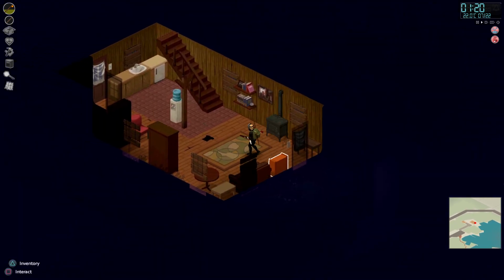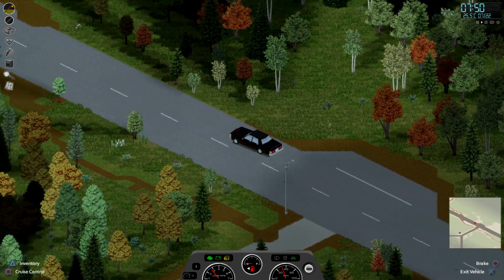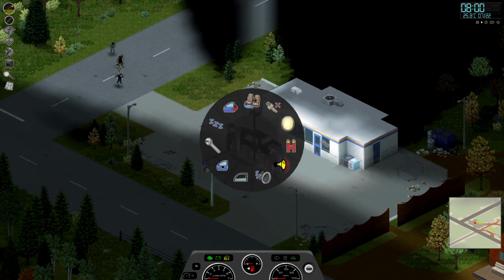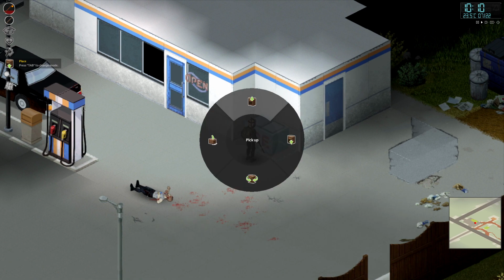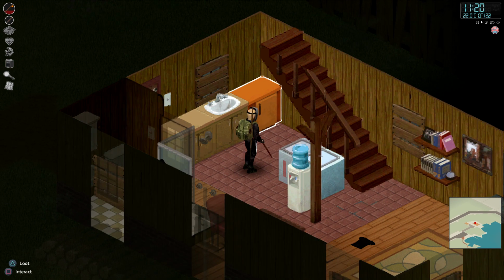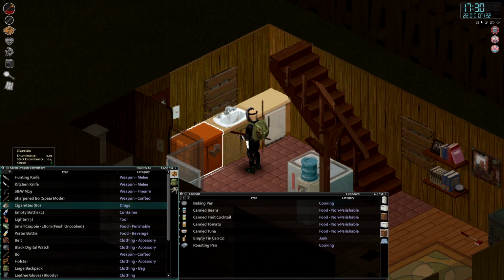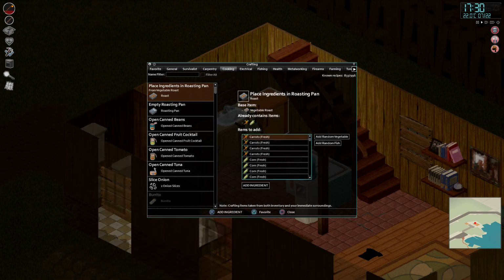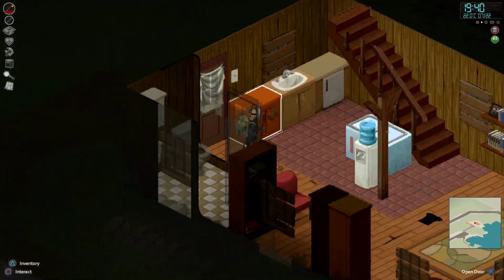Project Zomboid. Episode 8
We Clear gas Station, And continue destroying Motel for experience.